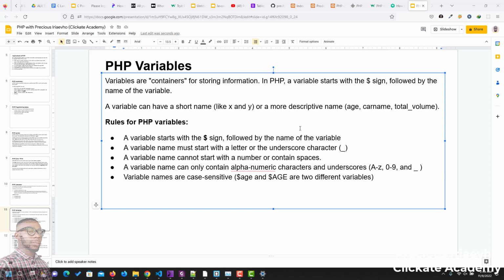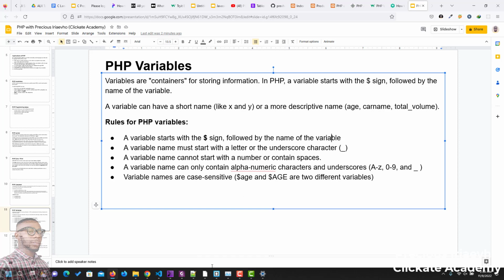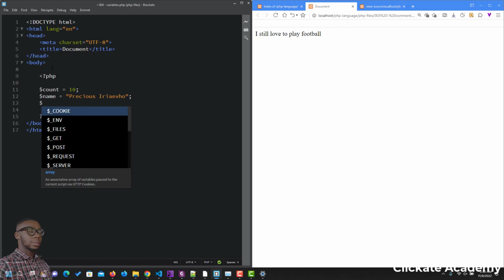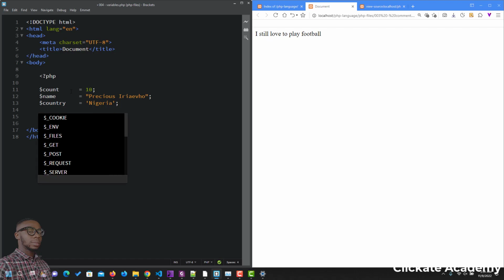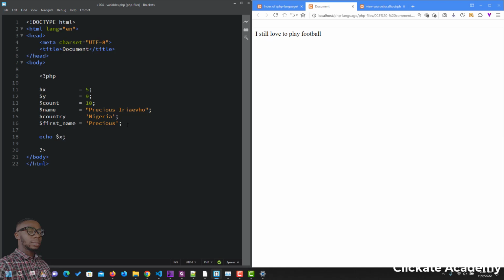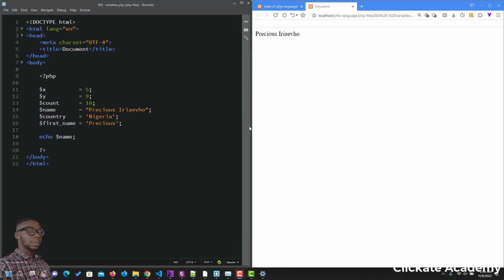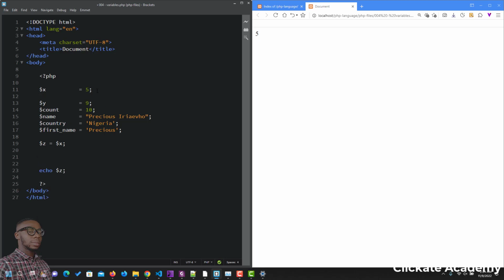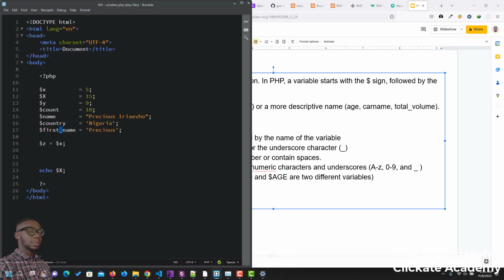007 - PHP Variables | PHP Tutorial for Beginners Full Course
007 - PHP Variables | PHP Tutorial for Beginners Full Course

In this video, we will be talking about the PHP Variables in PHP | PHP Tutorial for Beginners Full Course with PHP Project.

007 - PHP Variables | PHP Tutorial for Beginners Full Course